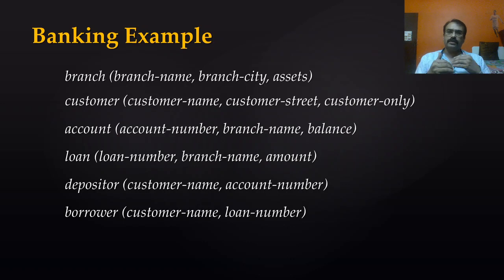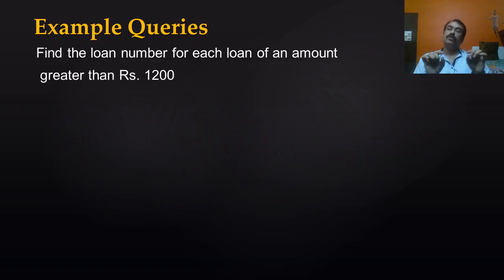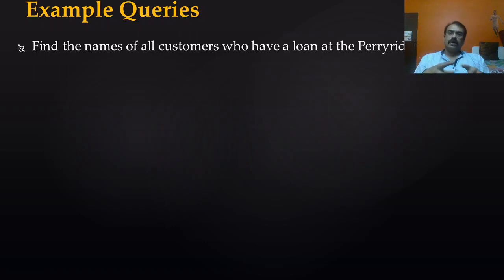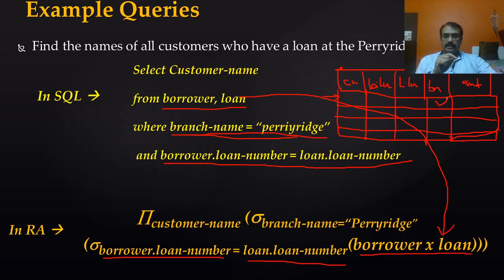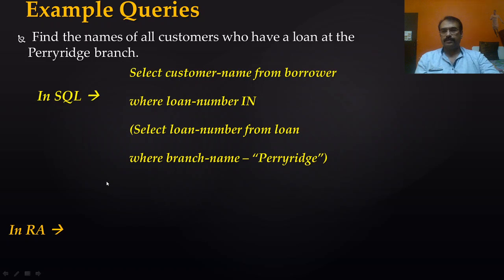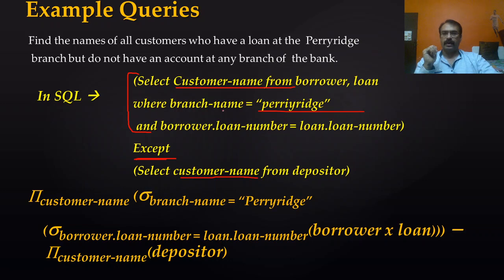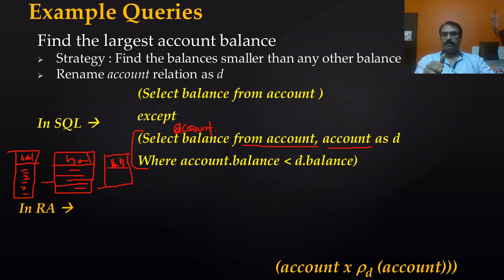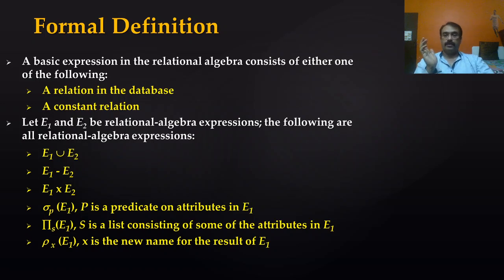Relational Algebra Basic Queries